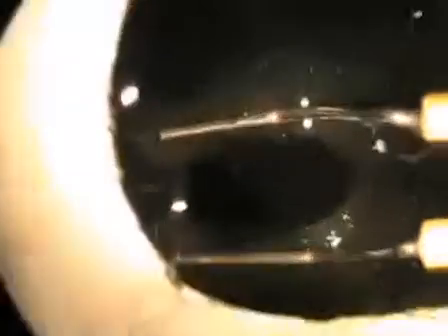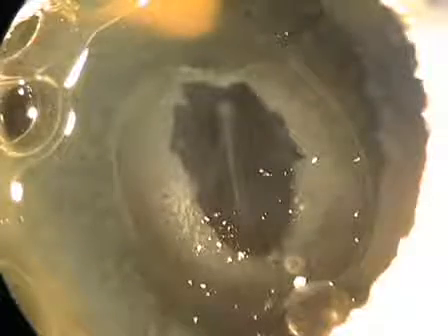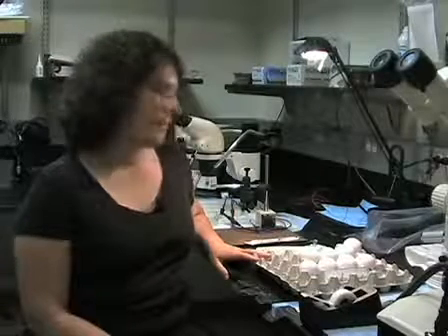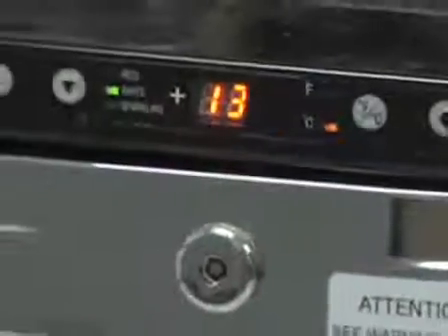In Ovo Electroporations: HH Stage 10 Chicken Embryos l Protocol Preview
In Ovo Electroporations of HH Stage 10 Chicken Embryos -  a 2 minute Preview of the Experimental Protocol

Marissa C. Blank, Victor Chizhikov, Kathleen J. Millen
University of Chicago, Department of Molecular Genetics and Cell Biology; University of Chicago, Department of Human Genetics;

Chick in ovo electroporation is a technique which allows genetic manipulation of the avian embryo.  Common applications of this technique include functional analysis of genes and putative enhancer elements.  This video demonstrates neural tube electroporation in HH 10 chick embryos.  Injection technique and proper egg handling are discussed.